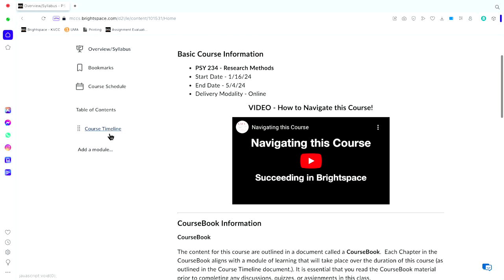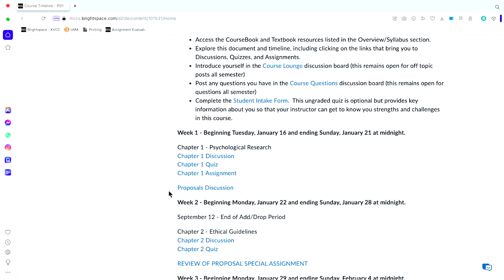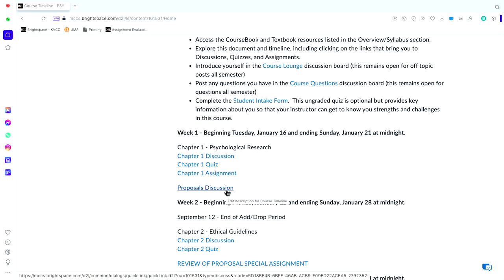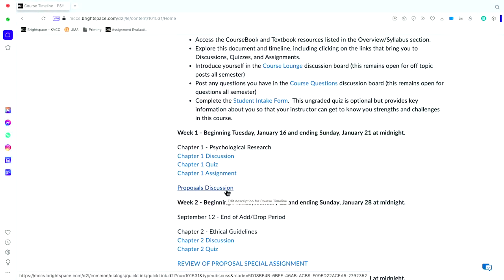PSY234 OLA Week01